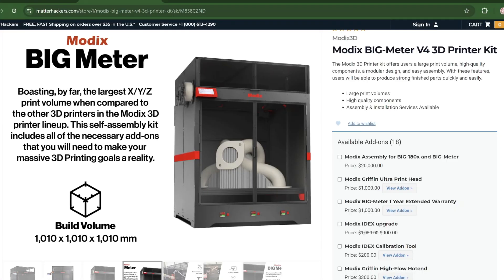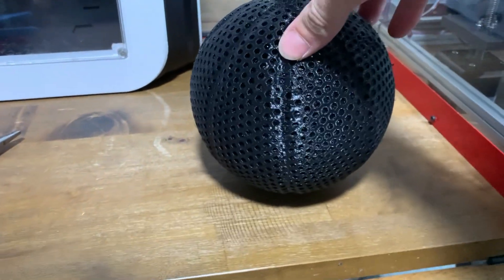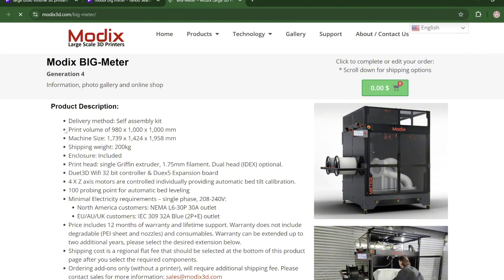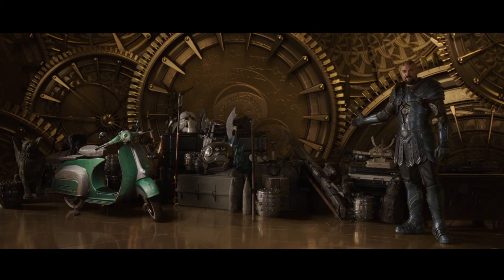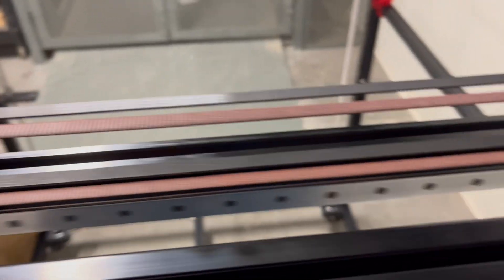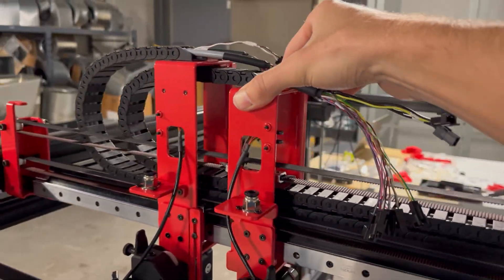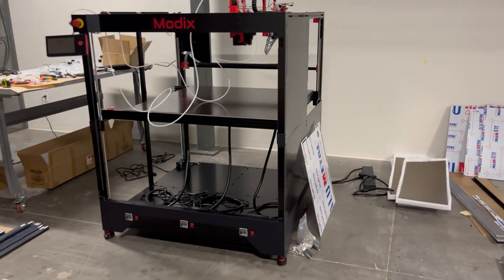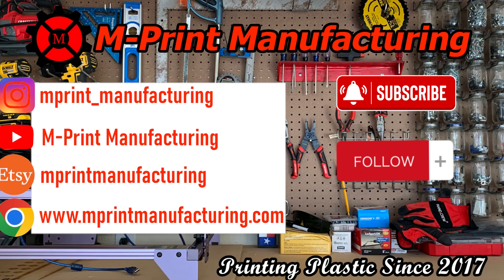Ep. 13 | Modix BIG-Meter 3D Printer | Large Scale 3D Printer Build | Unpacking and Assembly | Part 1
In Episode 13: A new project has begun, build a large scale 3D printer, and Modix is one company which is selling these self build kits. How good is the design and just what is included in the box? This video explores the Big-Meter large scale 3D printer which has a build volume of 1010 mm x 1010 mm x 1010 mm which is one of the larger build volumes you can purchase. I explore in this video the components and the assembly of the mechanical systems and future videos will explore more features until a print is produced.

As always I have listed my links below for more information on M-Print Manufacturing and how you can purchase a 3D print from our ETSY page.

mprint_manufacturing

ETSY Market Place: